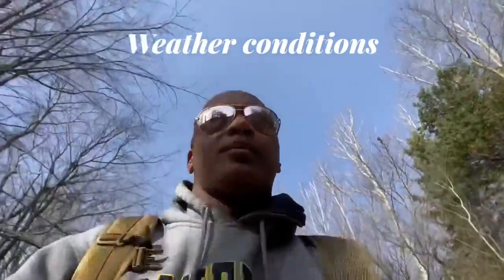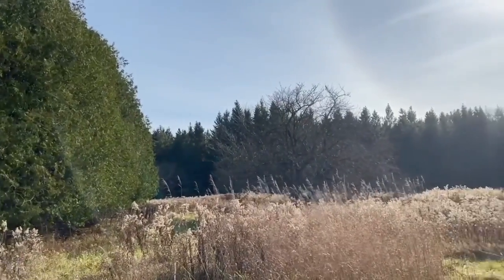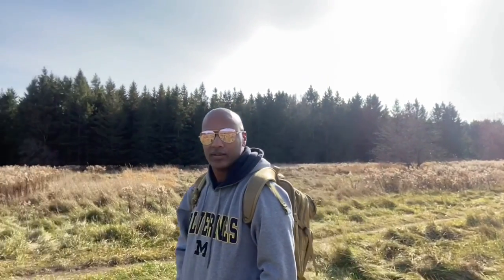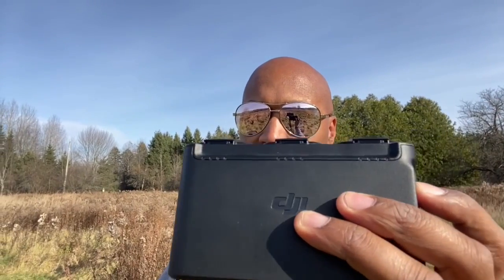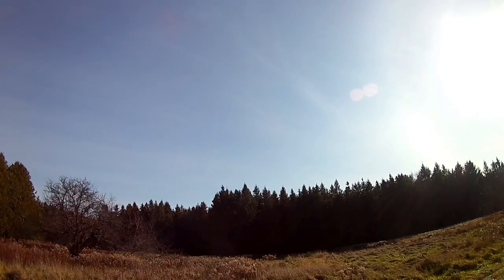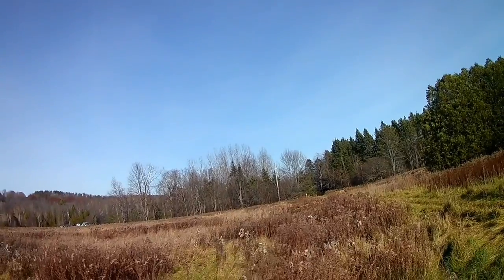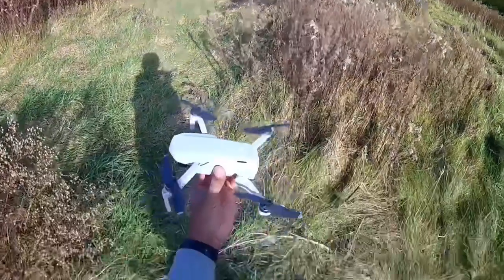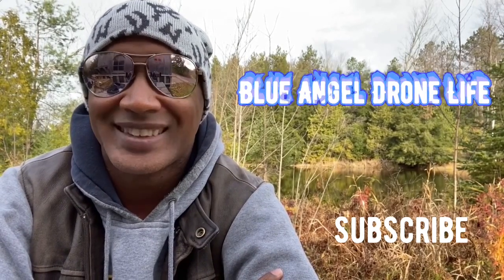Mavic mini VS Mavic Mini 2